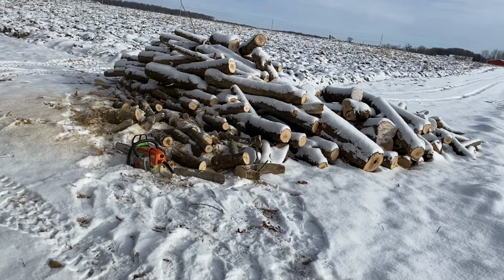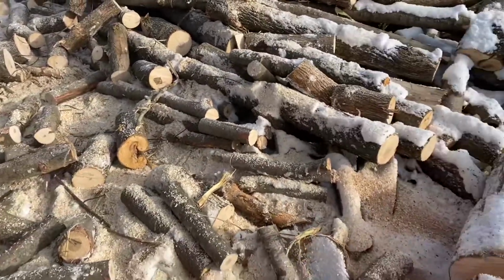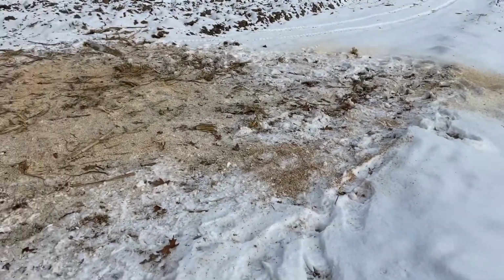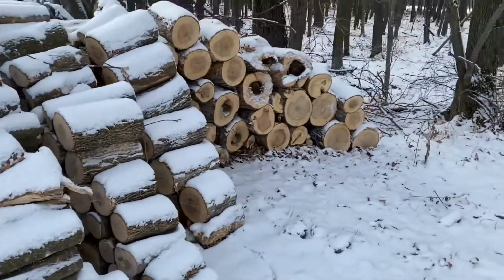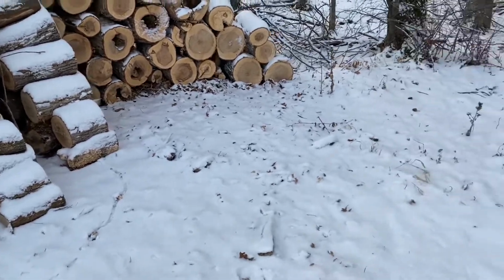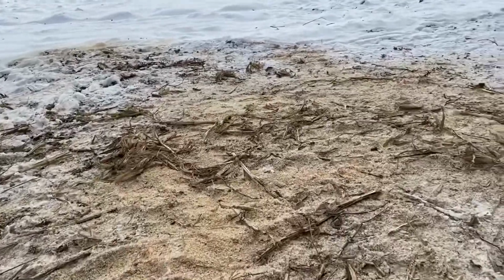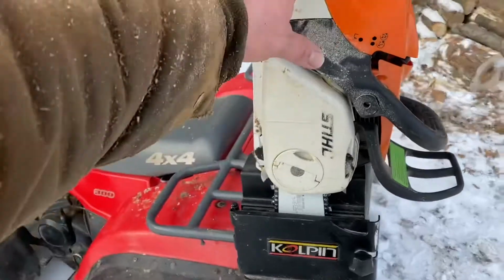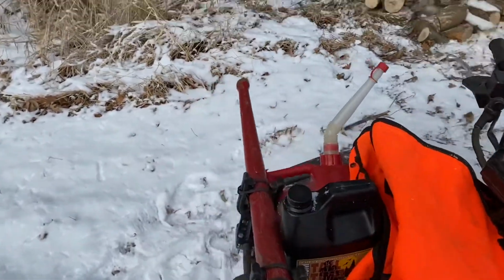Cutting wood with the Farmertec big bore MS270 saw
Put a big bore kit from Farmertec in my Stihl MS270. We are on gallon number two of breaking this new engine in cutting fire wood. Can’t get over how well this saw runs.